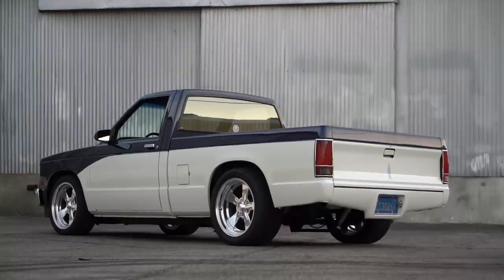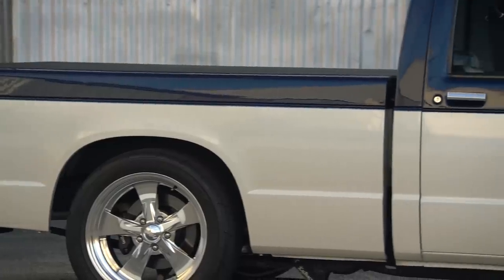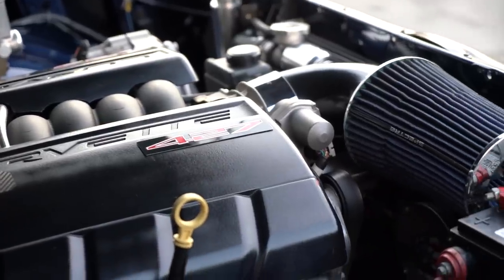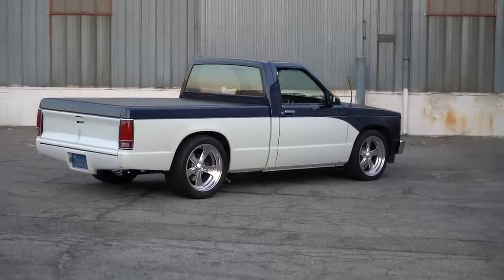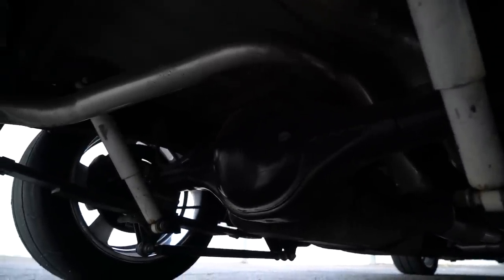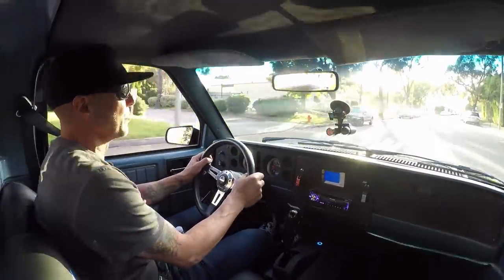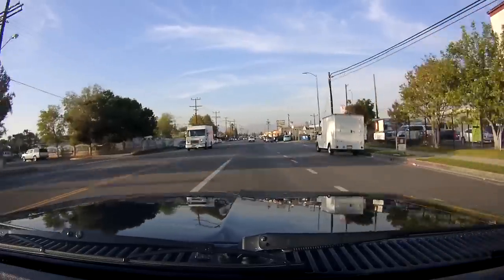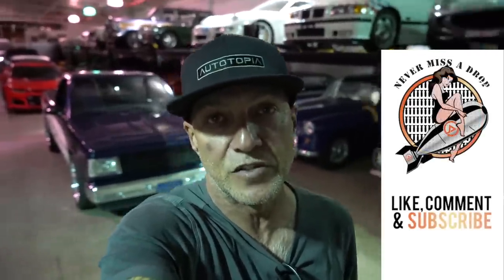625 hp Sleeper '85 Chevy S10 Pick Up Truck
Here's another one from my friend and Nino and this one is a blast to drive!! 625 hp in a little Chevy S10 pick up is pretty much insanity...my kind of insanity!!